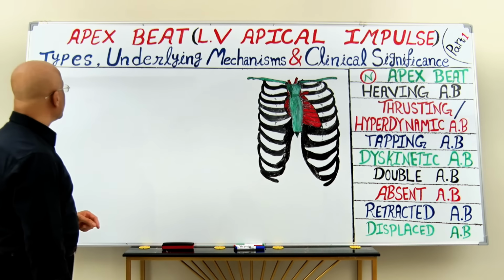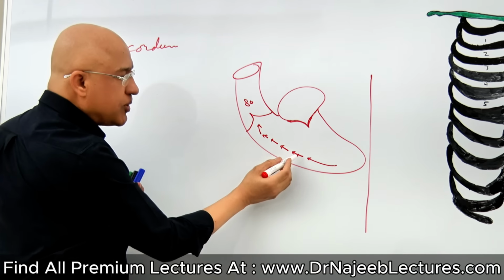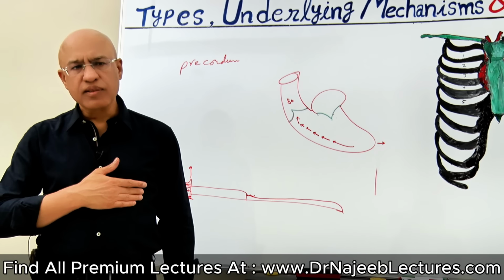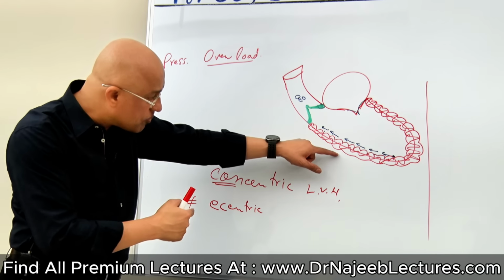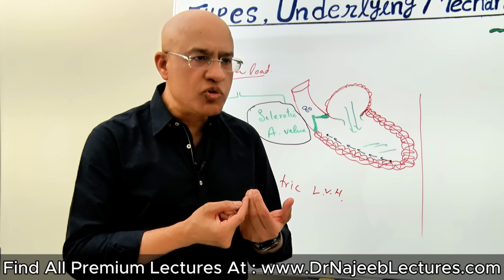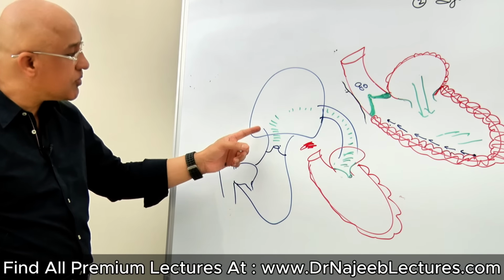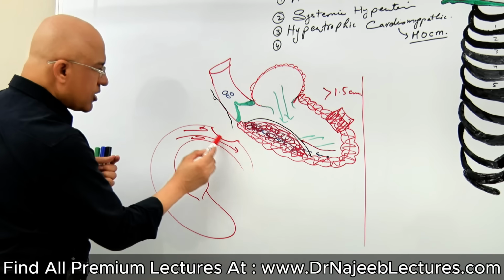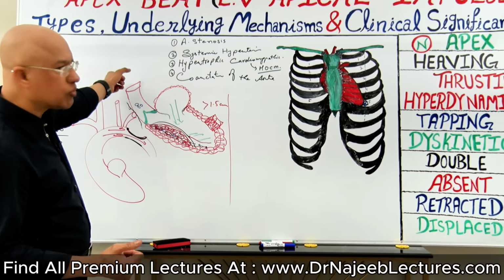Normal Apex Beat vs Heaving Apex Beat | Cardiology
1. More than 1000+ Medical Lectures.
2. Basic Medical Sciences & Clinical Medicine.
3. Mobile-friendly interface with android and iOS apps.
5. Download option for offline video playback.
6. Fanatic customer support and that's 24/7.
7. Fast video playback option to learn faster.
8. Trusted by over 2M+ students in 190 countries.
▬▬▬▬▬▬▬▬▬▬ Contents of this video  ▬▬▬▬▬▬▬▬▬▬
Definition and Location (00:00:26 - 00:04:21)
Apex Beat: The lowermost and outermost area of the precardium where a definitive cardiac impulse can be palpated or inspected
Precardium: Anterior chest wall area directly in front of the heart

Normal Apex Beat Characteristics

Location:
In adults: 5th intercostal space
In midclavicular line (or slightly medial)

Size:
Not more than 2.5-3 cm in area
Should not be palpable in more than one intercostal space
Pediatric Variations (00:04:52 - 00:05:16)
Optimal Examination Technique (00:05:40 - 00:06:11)
Cardiac Mechanics of Apex Beat (00:06:22 - 00:10:30)

Cardiac Anatomy and Apex Beat Analysis

Isovolumetric Contraction Phase (00:11:22 - 00:11:38)
Myocardial Fiber Dynamics (00:11:38 - 00:12:16)
Normal Apex Beat Characteristics (00:13:07 - 00:14:13)
Right vs Left Ventricular Contraction (00:14:13 - 00:16:17)
Abnormal Apex Beat Types (00:17:11 - 00:19:32)

Left Ventricular Hypertrophy and Pressure Overload

Pressure Overload Basics (00:22:39 - 00:23:26)
Concentric Hypertrophy (00:23:26 - 00:24:38)
Eccentric Hypertrophy (00:25:24 - 00:26:11)
Progression of Pressure Overload (00:26:50 - 00:27:44)
Diastolic Dysfunction (00:28:06 - 00:30:19)
Types of Aortic Stenosis (00:31:26 - 00:34:51)

Aortic Valve Stenosis and Cardiac Conditions
Degenerative Aortic Valve Stenosis (00:35:07 - 00:36:09)
Risk Factors (00:35:55 - 00:36:23)
Pathophysiological Mechanism (00:38:03 - 00:38:46)

Causes of Cardiac Pressure Overload
1. Systemic Hypertension (00:39:00 - 00:39:51)

Hypertrophic Cardiomyopathy and Related Cardiac Conditions

Sudden Death Risk in Hypertrophic Cardiomyopathy (00:47:01 - 00:48:13)
Differentiating Cardiac Hypertrophies (00:48:13 - 00:48:42)
Coarctation of Aorta (00:49:05 - 00:55:31)
Heaving Apex Beat (00:55:31 - 00:57:53)